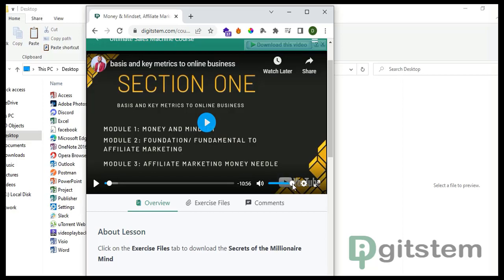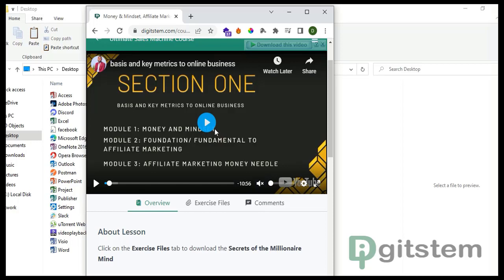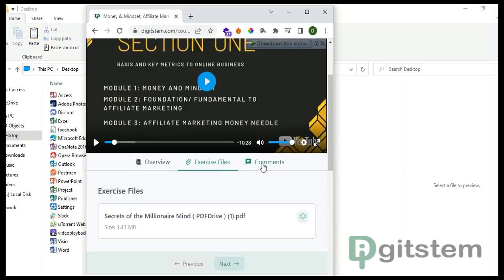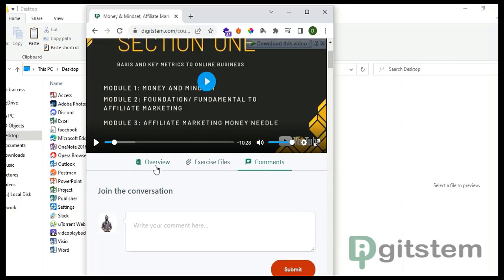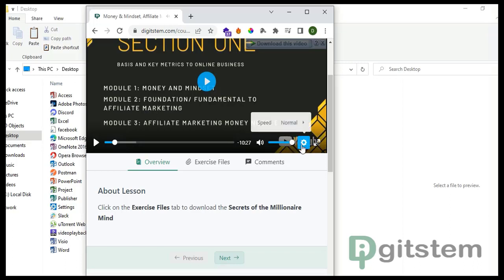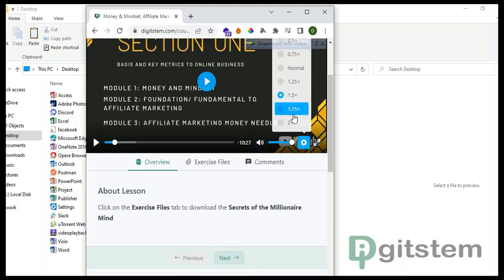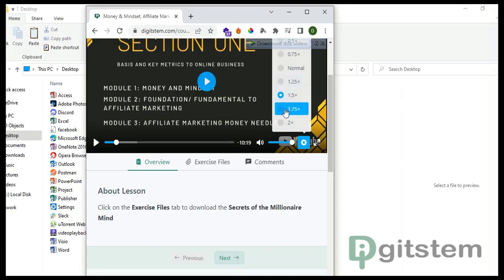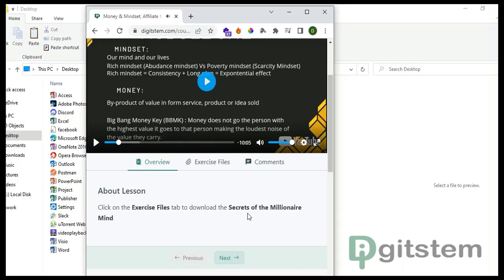No Sound from my VIDEOS [Solved]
This is  simplified guide to getting the issue of 'No sound from my video" solved.